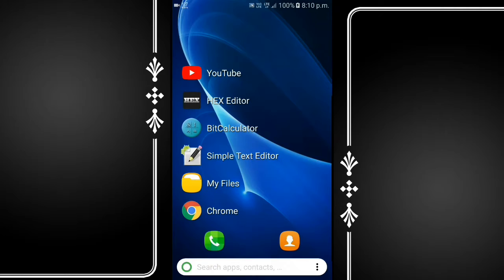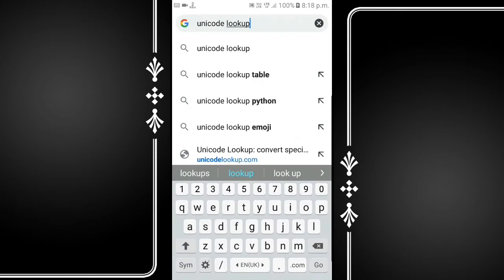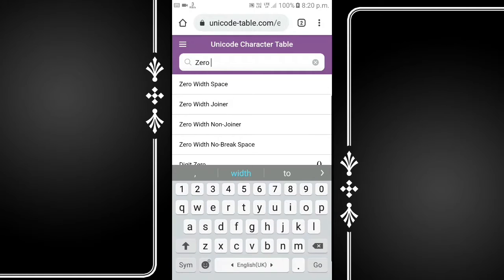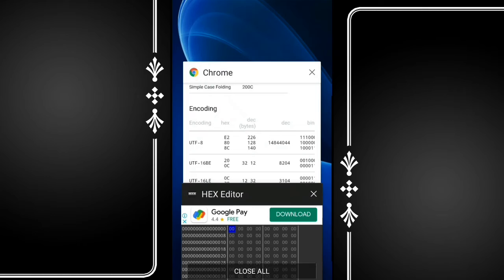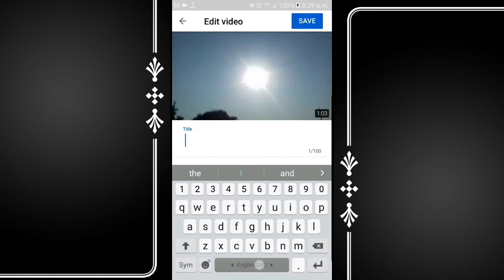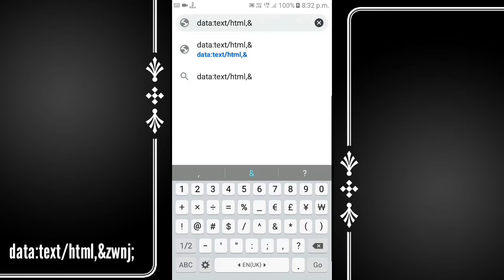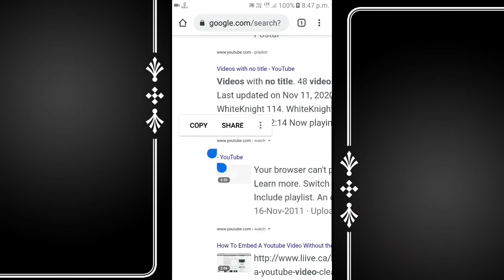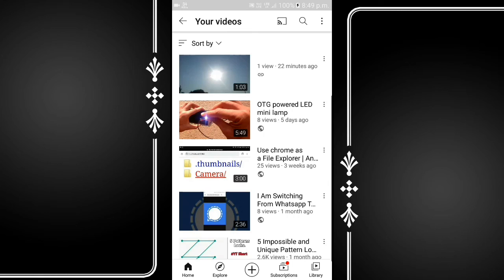‌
Want to know "How to post YouTube video without title?"

In this video I will teach you how to post blank title videos on YouTube and How this method work?

I will share four methods to post video with no name on YouTube. How youtuber like vsauce @vsauce uploaded video without title ?
And you will also know how it works in depth.

Detailed video on how blank title work and how to make?

How to post video on youtube without title or name ?